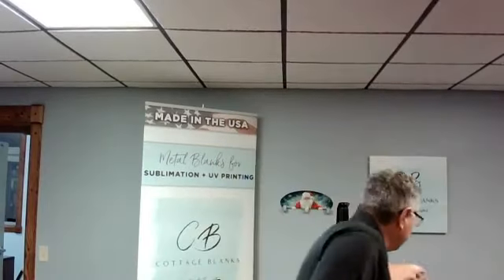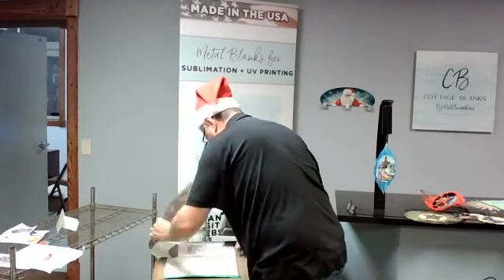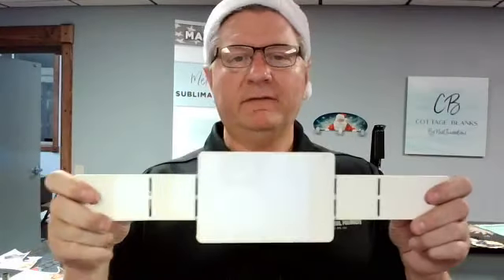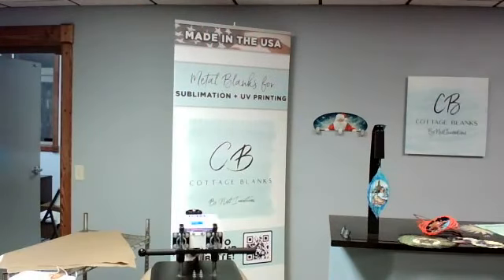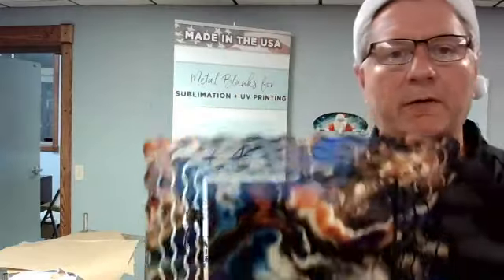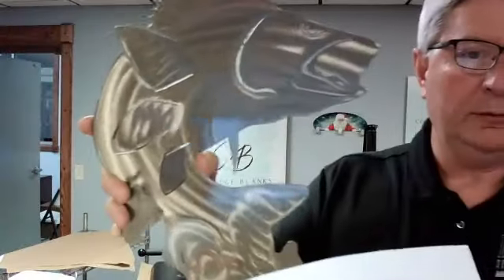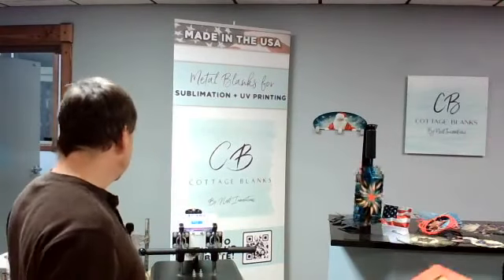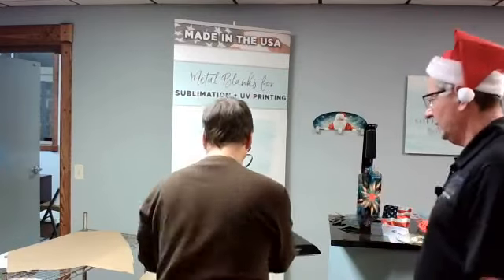Cottage Blanks Facebook Live 12•10•21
Fun Fridays with Arnold!

***Cottage Blanks Etsy store:

About Cottage Blanks:

Metal Art Maker by Next Innovations has been an industry leader in the metal manufacturing business since 2002. We’ve dedicated the last two decades to perfecting the quality of our dye sublimation blanks, and we’re excited to bring our new line of Cottage Blanks to you!

From wind spinners to wall hangings to garden stakes and butterflies, we've got the perfect metal blanks for your unique projects. These sublimation metal blanks by Next Innovations are made in the USA.